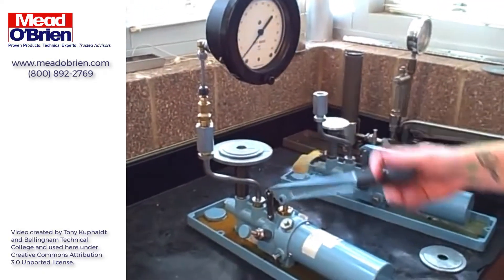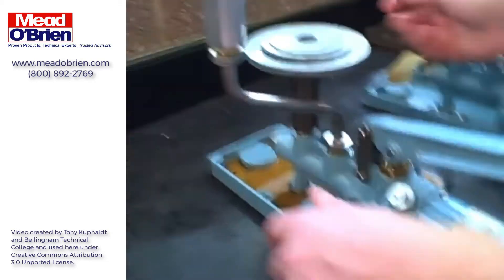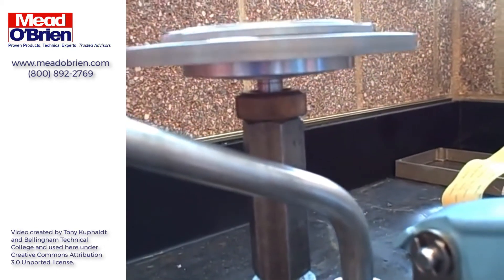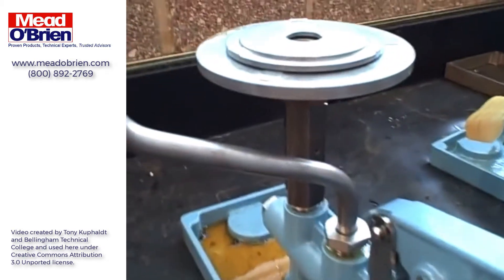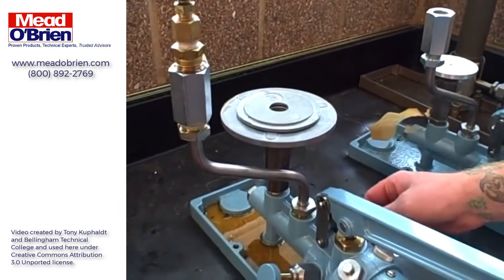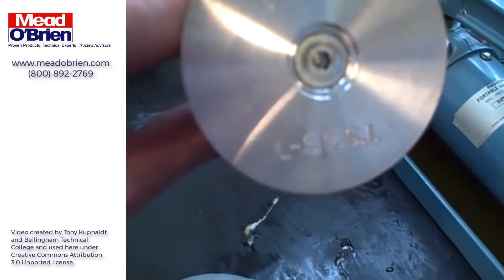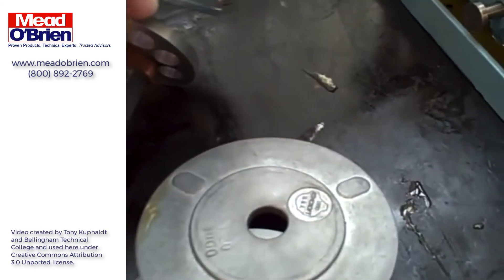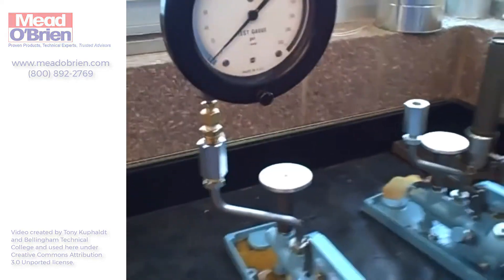How to Use the Ashcroft 1305 Deadweight Tester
The Ashcroft 1305 deadweight tester provide a precise means for generating pressure with high accuracy that can be used as a primary calibration standard. The unit's built-in shuttle valve provides the means to control the rate of pressure increase, while precision adjustment is accomplished with an integral micro vernier displacement valve.

This video below provides an overview of how to use the the Ashcroft 1305.